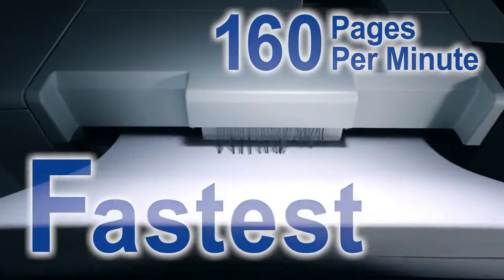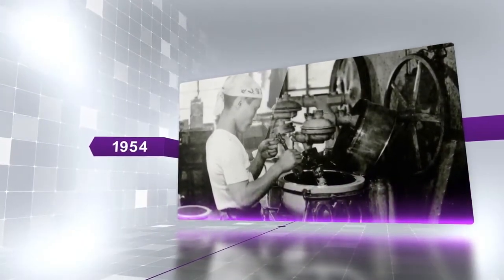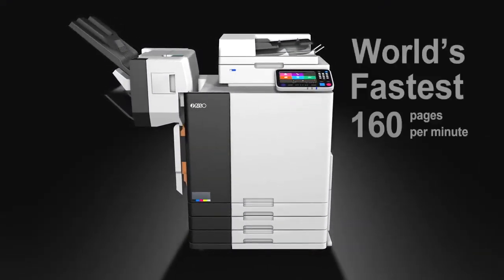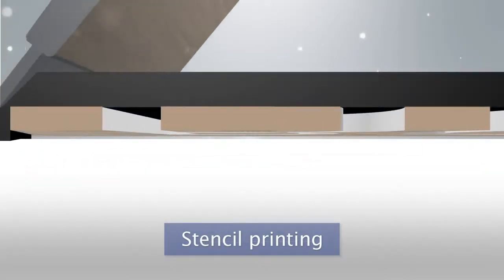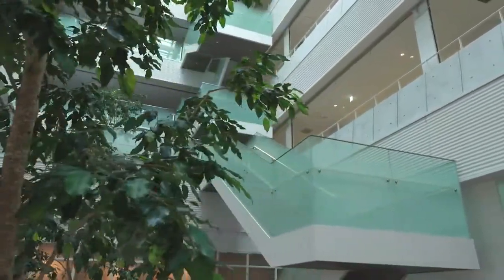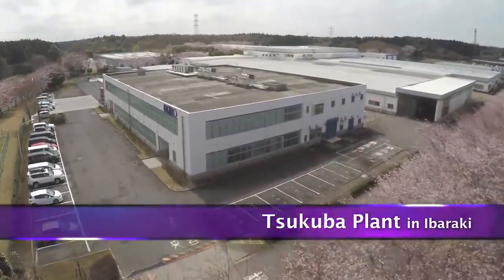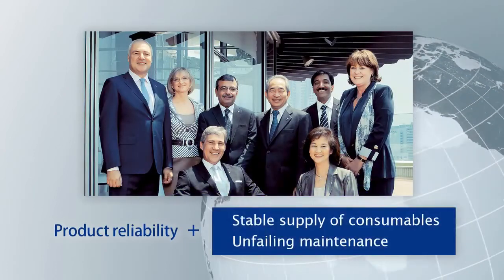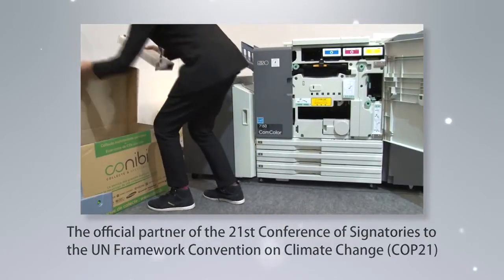RISO Corporate Profile | Superior Office Equipements - Authorised RISO Dealer Goa